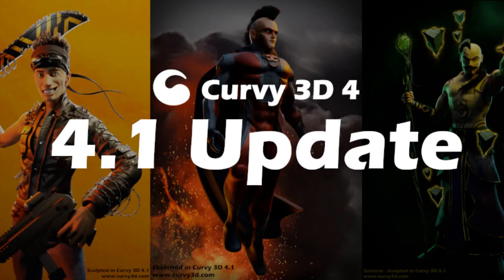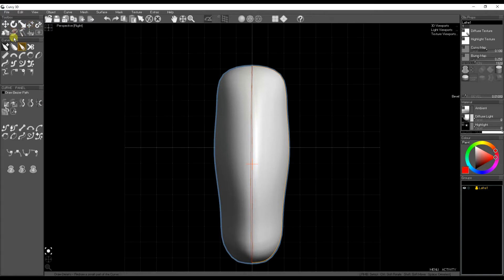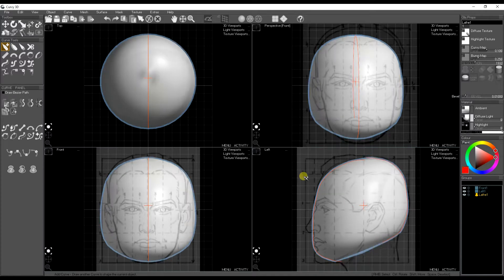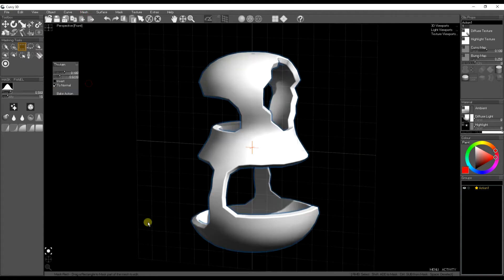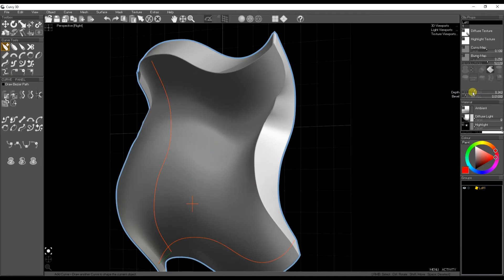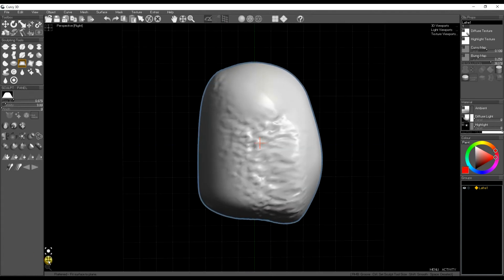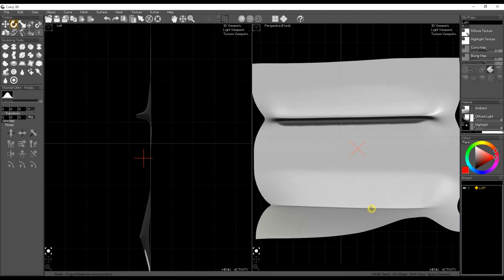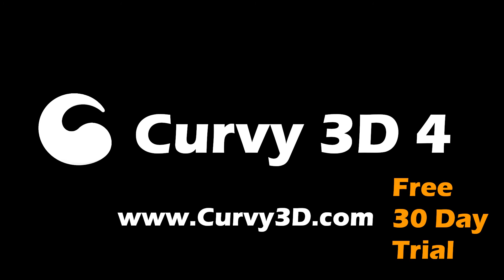Curvy 3D 4.1 Update Walkthrough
Curvy 3D 4.1 brings over 15 new features and tools to the fast and easy sculpting program (Full list below with time links).

Curve Tools:

    Curve Mirror 0:05
    Auto Trim 0:53
    Auto Lathe Helpers 1:19

General:

    Redo support 3:02
    Image Planes 3:18

View Control:

    Improved Orbit control
    Viewport names

Transform Tools:

    Move In/Out of screen (hold Shift and drag) 4:15

Mesh Commands:

    Extrude 5:52
    Thicken 5:05
    Loft depth 6:56

Sculpting Tools:

    Clay Sub brush
    Gradient Mask 7:35
    3 New surface smoothing brushes 8:47
    Fold Pinch 10:17
    Redraw Stroke 11:07

Bugfixes:

    Fixed SVG import
    Fixed Back and Right views
    Improved Undo stability